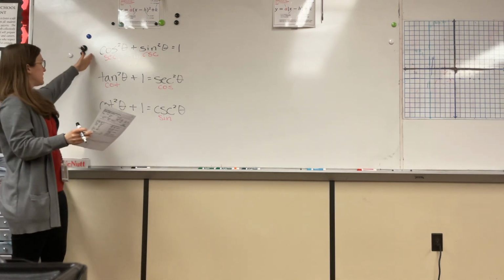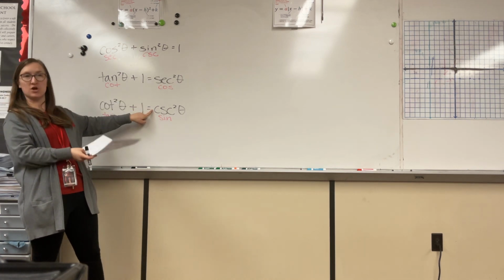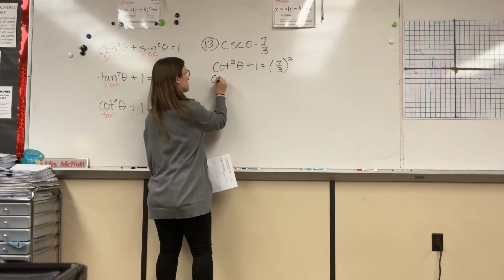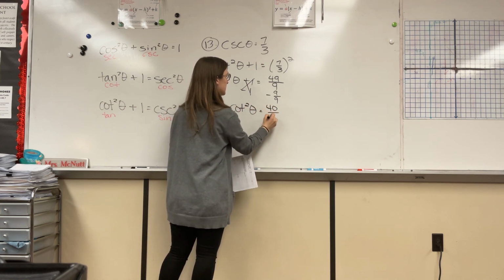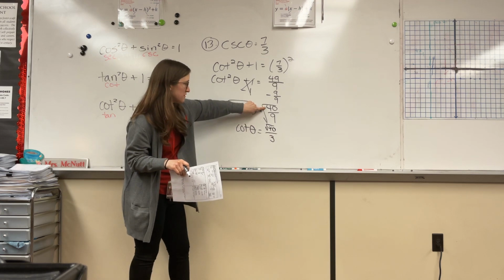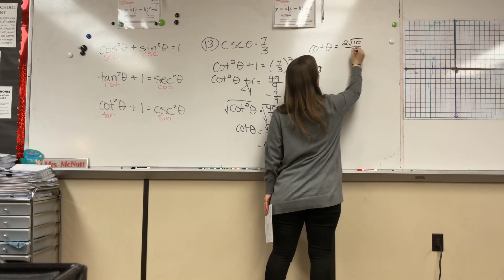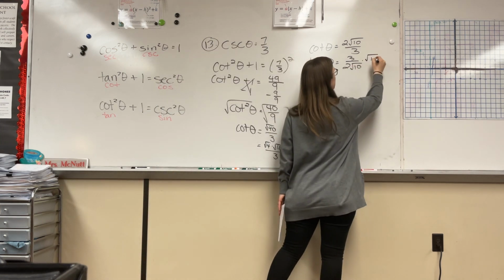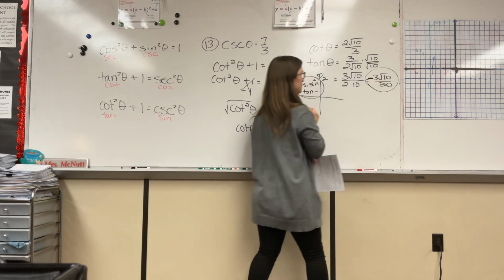April 21, 2025